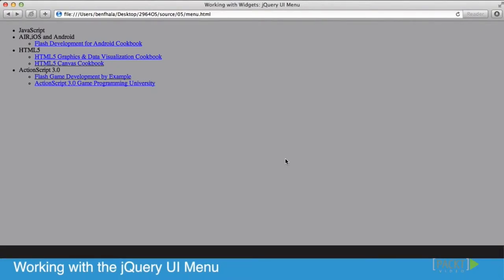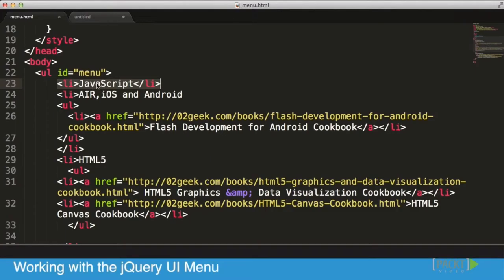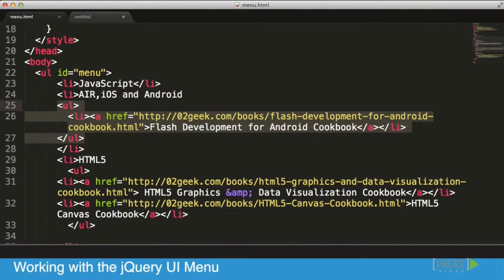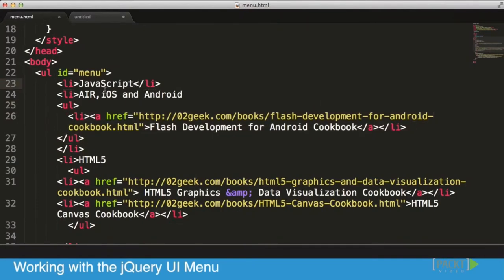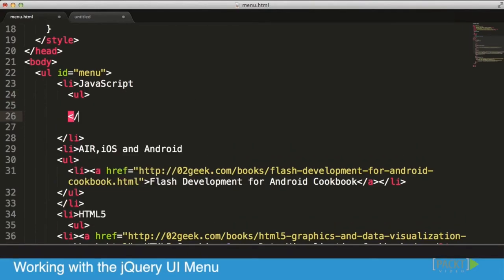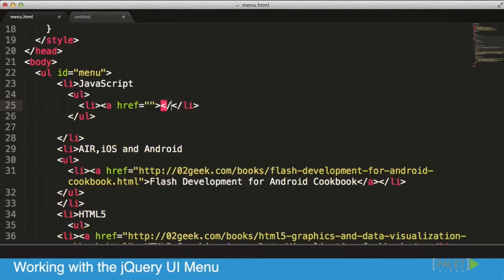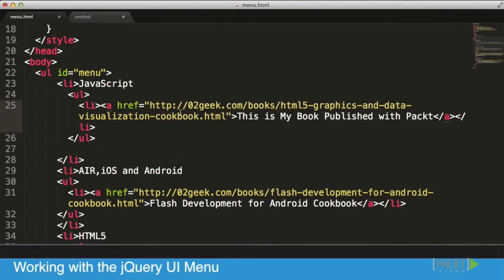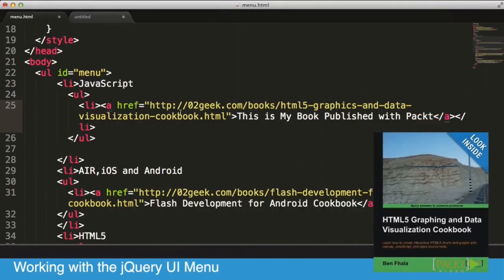004 jQuery UI Menu